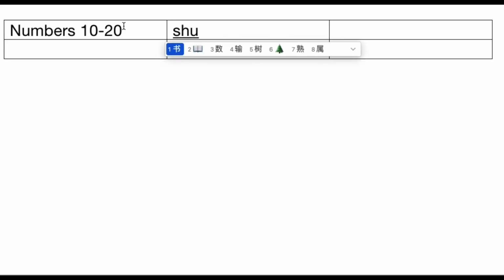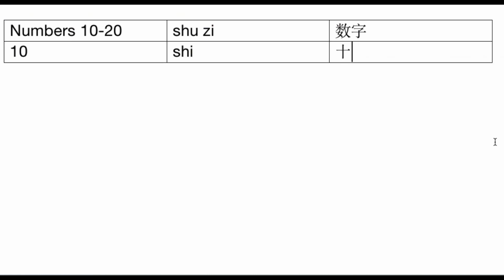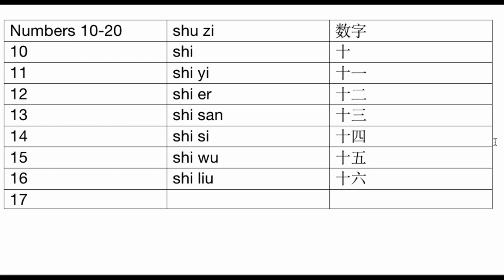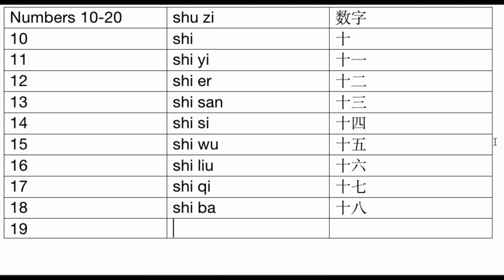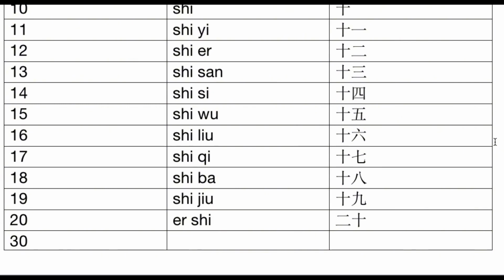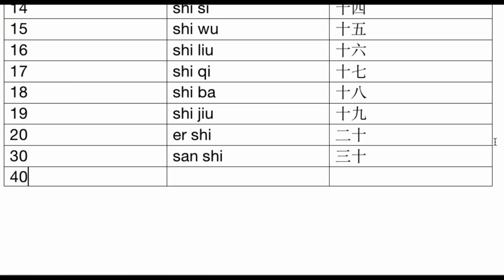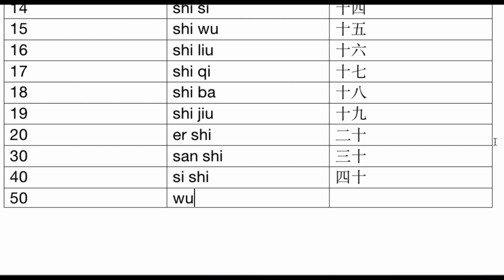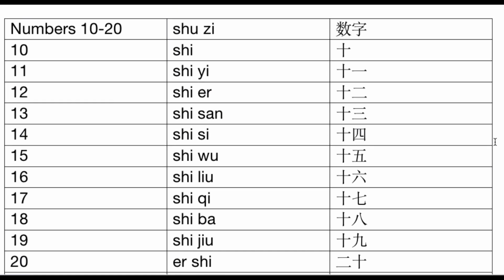Learn Chinese | Lesson 8- Numbers Absolute Beginner! Start Here | Basic Vocabulary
Hi I'm Raja Umair, and welcome to my 10 days Chinese starter course!
I have created this to encourage you to start your Chinese lessons from today, learn chinese everyday for 10days-even if it's just for 10 minutes!
Day 8 is my beginners lesson. Here, I teach you how to learn chinese in a quick way and after 10 days you'll be able to pronounce the words in a proper way.